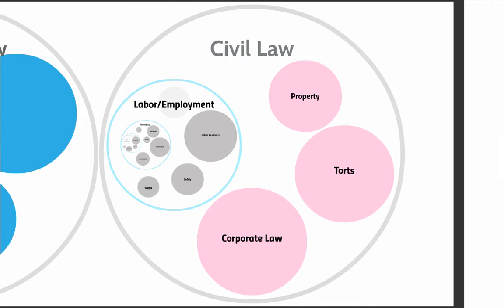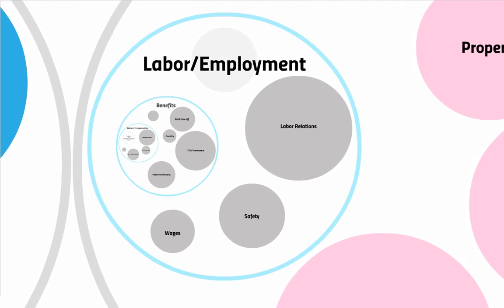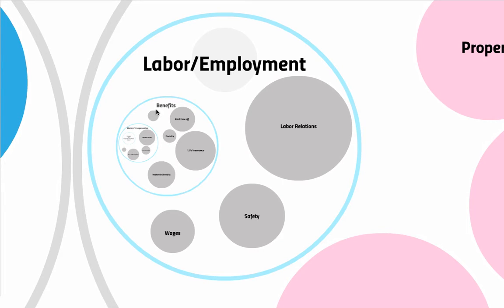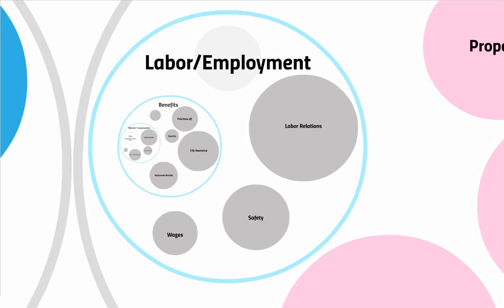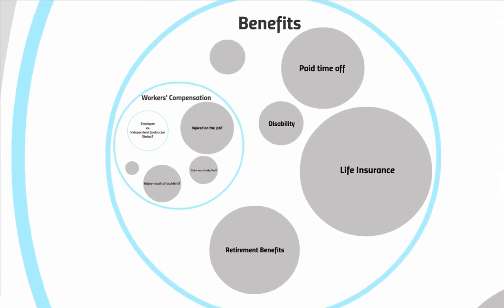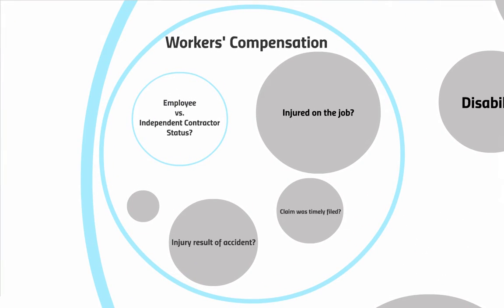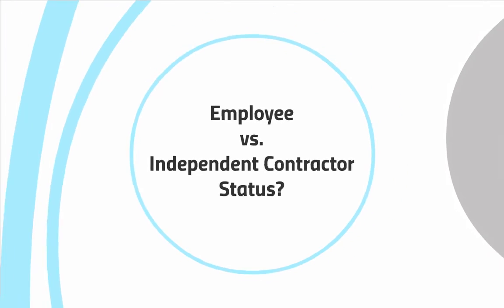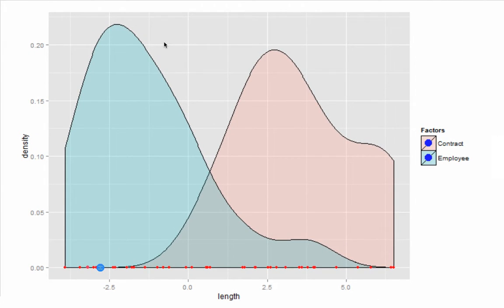id. legal research tool - demo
Product Mock-up
* for purposes of demonstration only